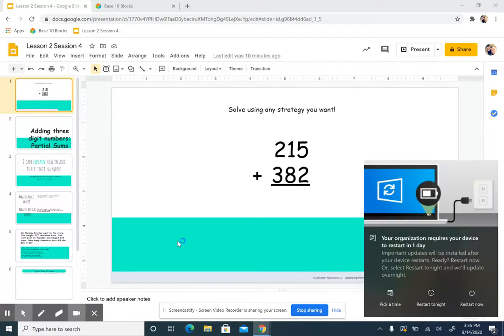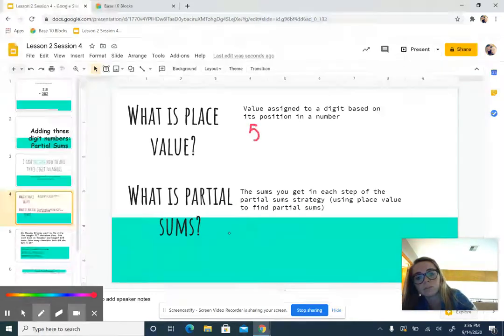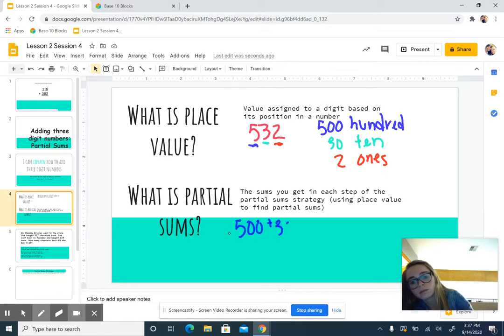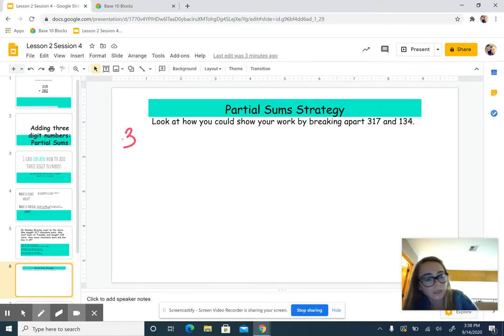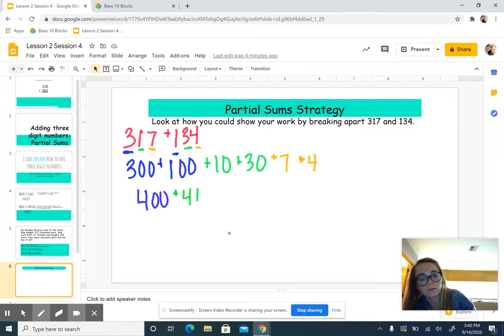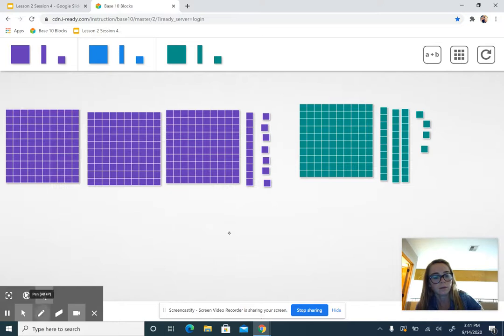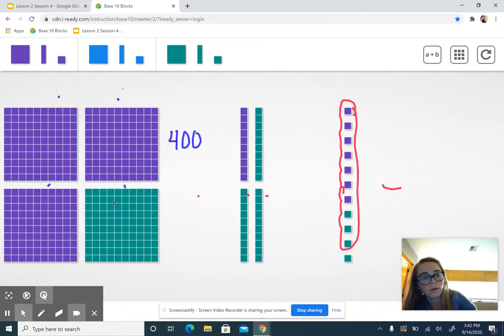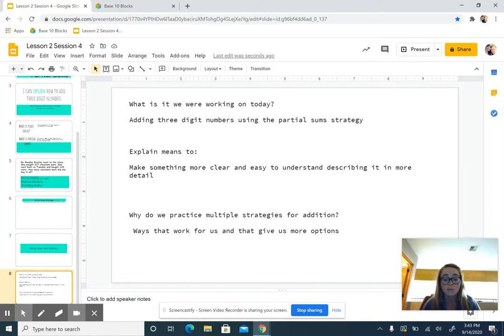Three Digit Addition Using Partial Sums Strategy